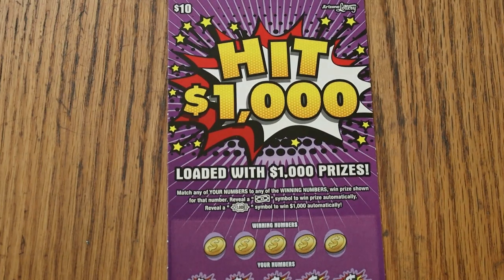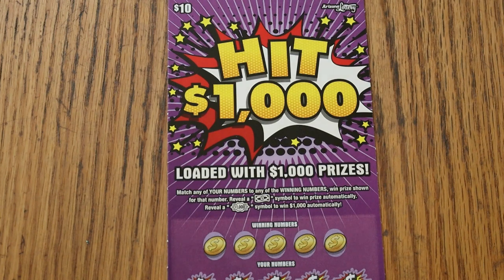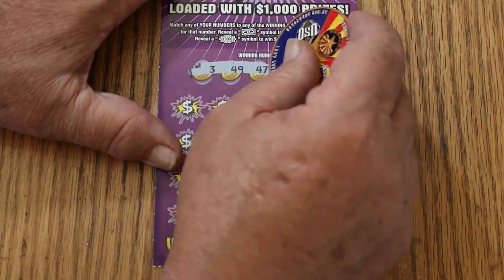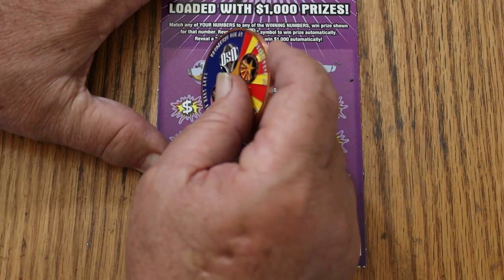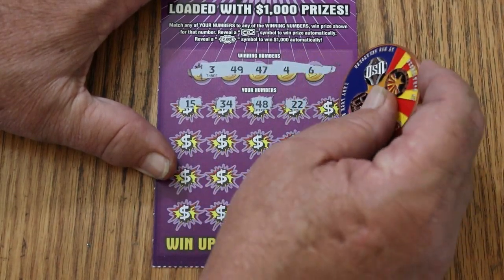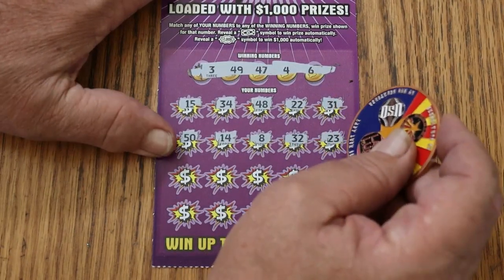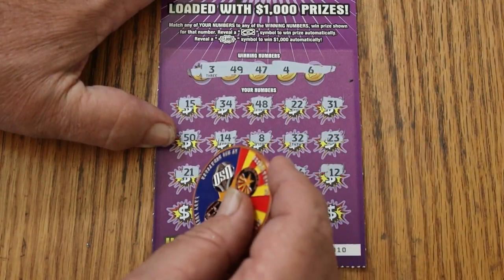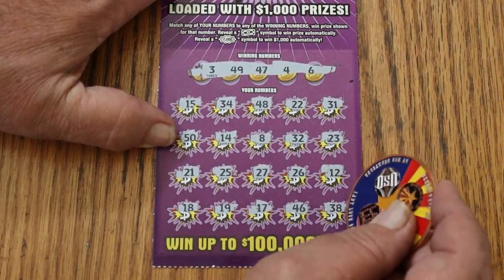ARIZONA LOTTERY💥DAY 6💥HIT $1,000💥